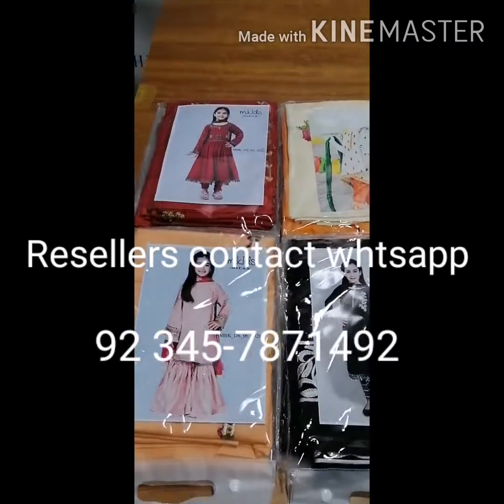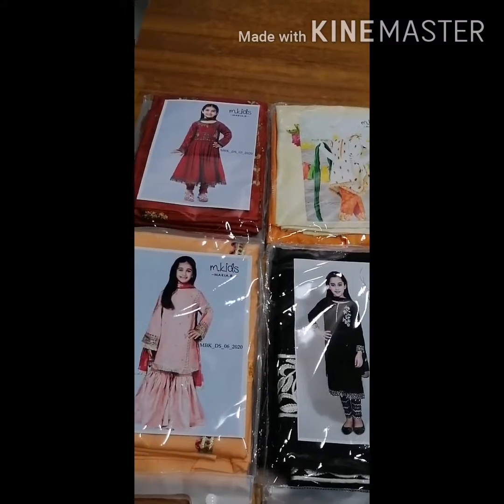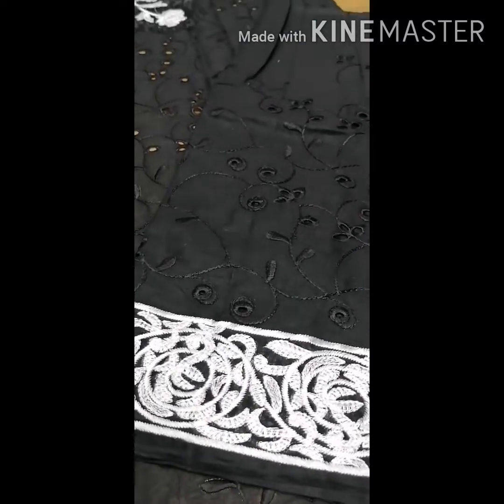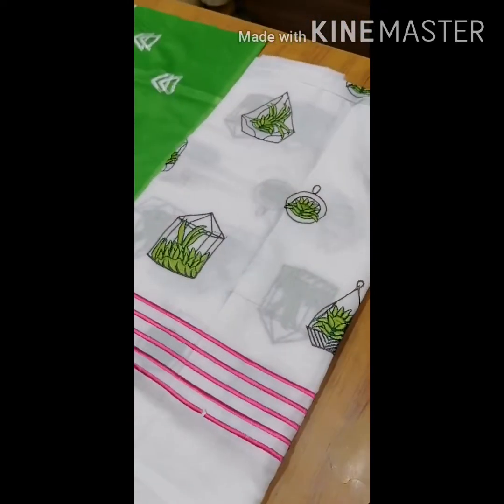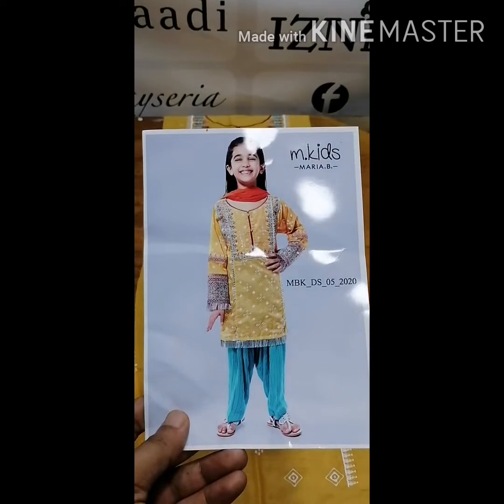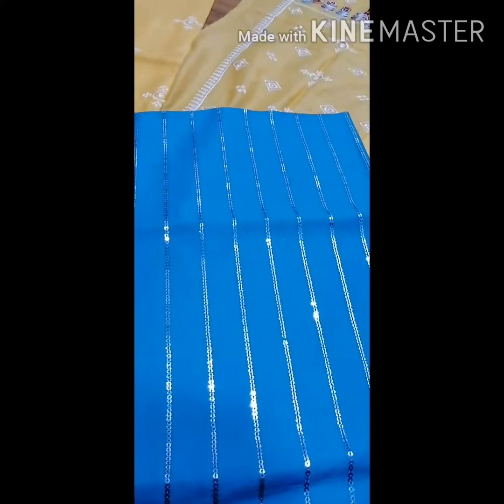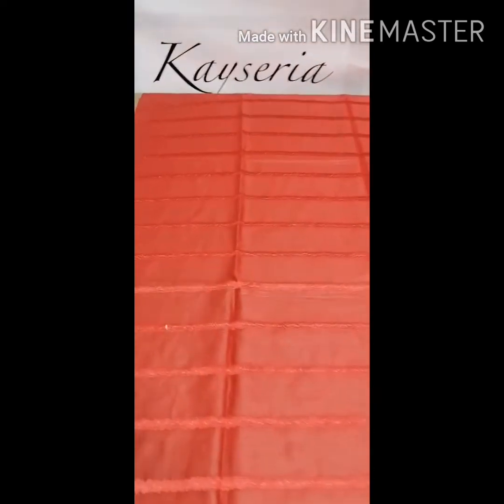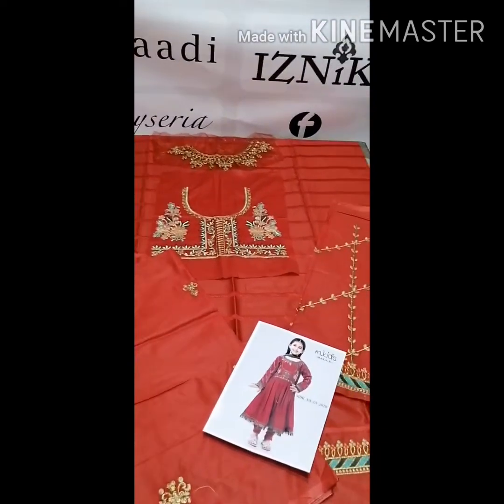Kids beautiful Dress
Kids Volume